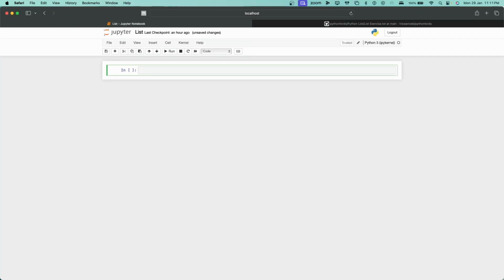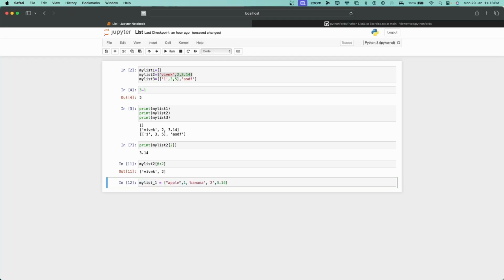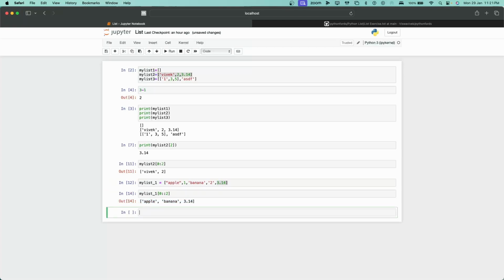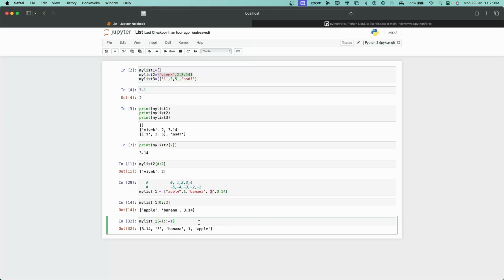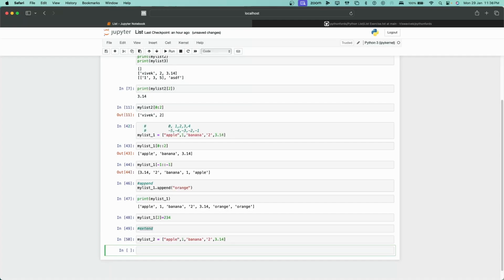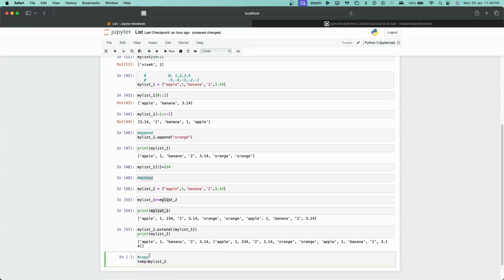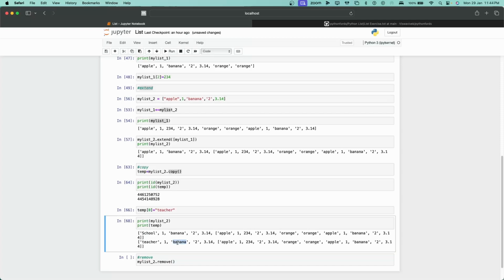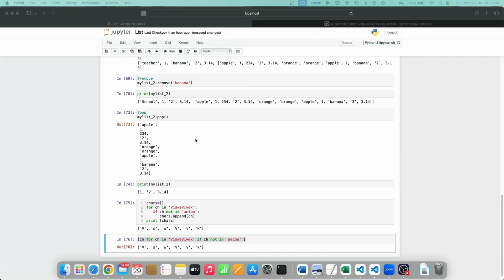Python for DS List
Please follow the git hub link for coding exercise